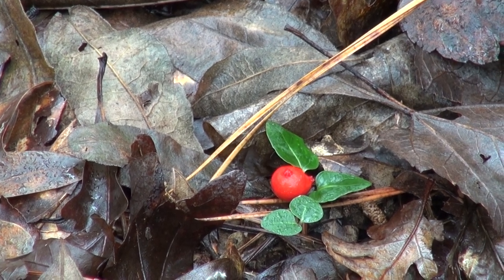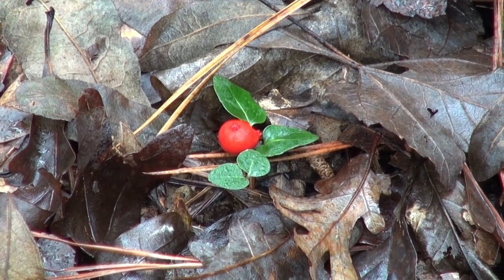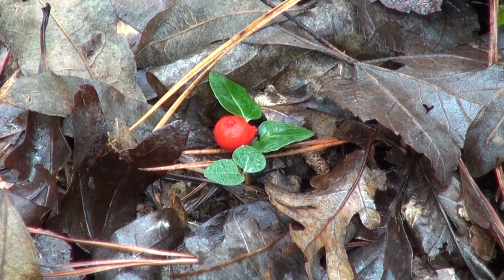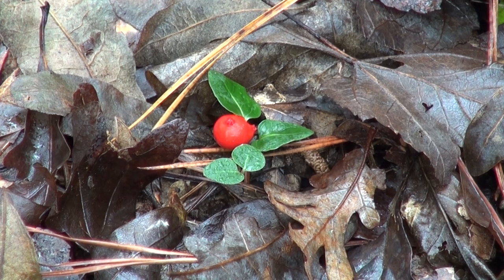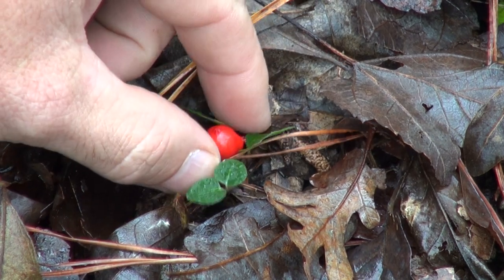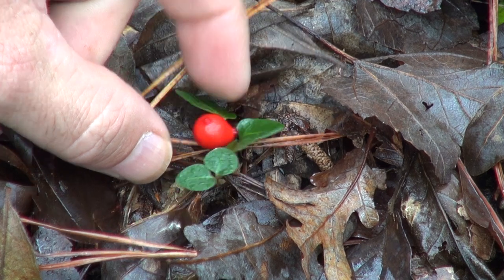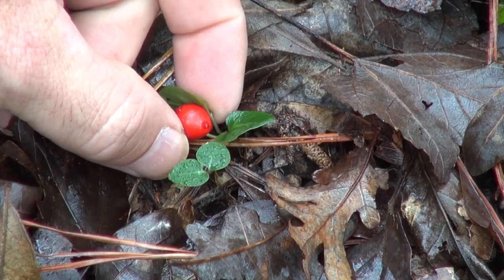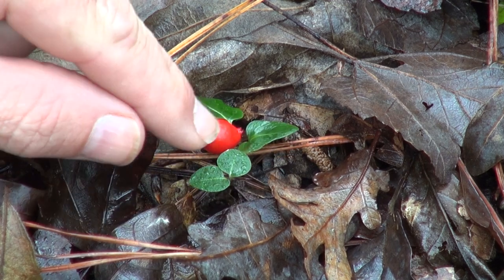Partridge Berry Edible Plant Species Overview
Learn how to distinguish this beautiful edible fruit in the winter forest of South Carolina.  Not responsible for allergic reactions for consumption of this fruit.  Caution only consume in the presence of an experienced forager.